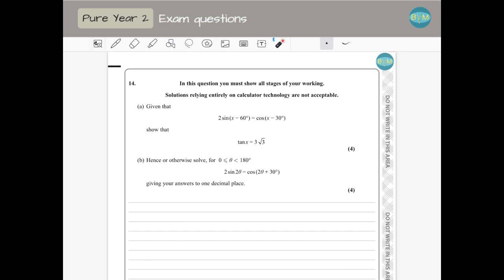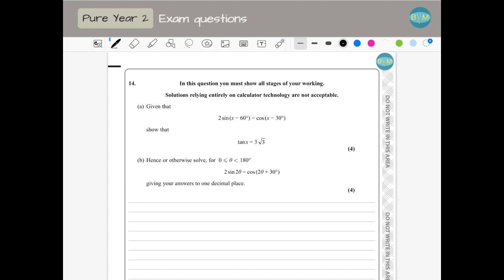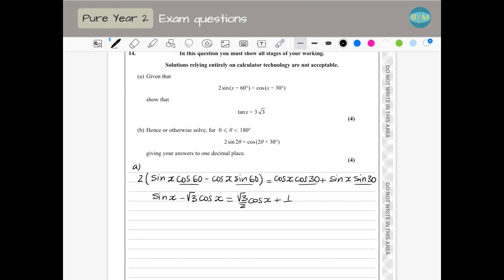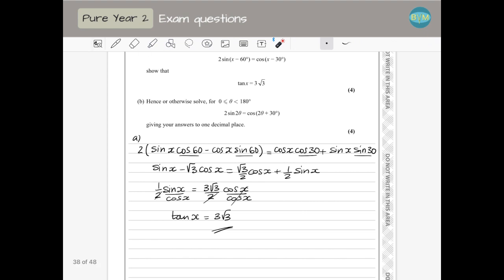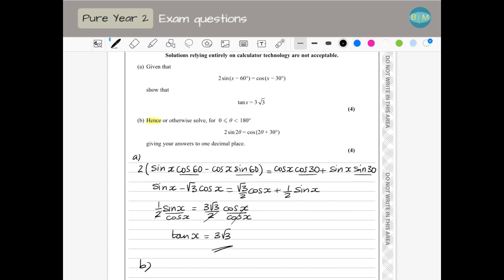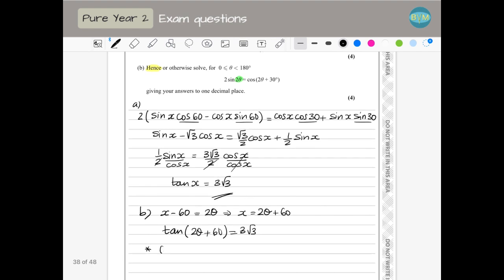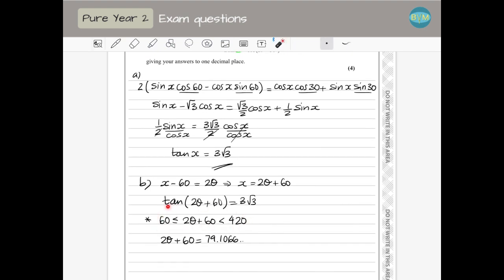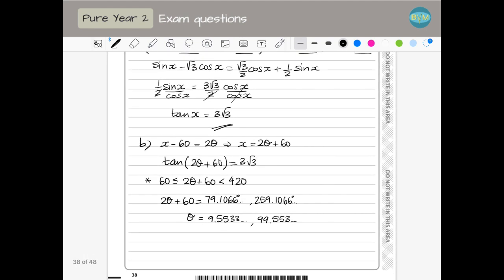A-Level maths June 2022 Question 14 Paper 1 edexcel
Trigonometry question. Addition angle formula.
Exam questions lessons every week.

For more info send me a whatsapp to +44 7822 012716